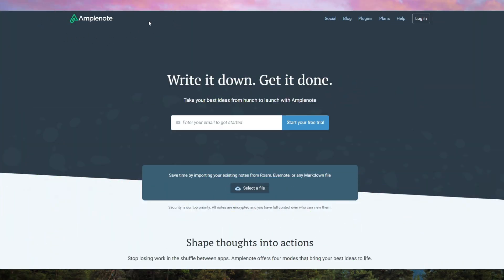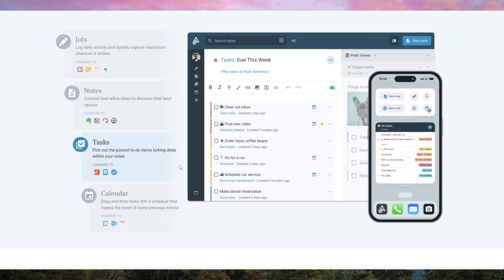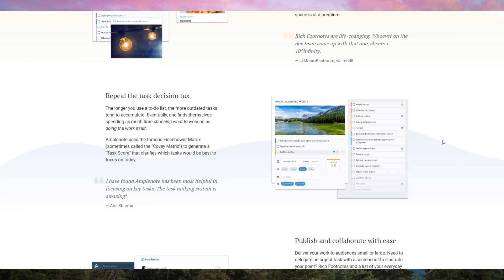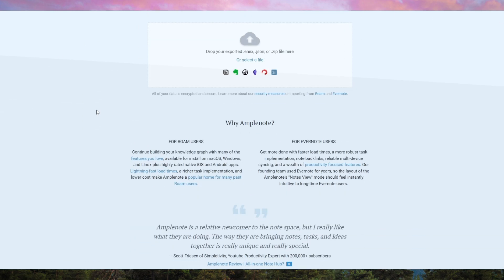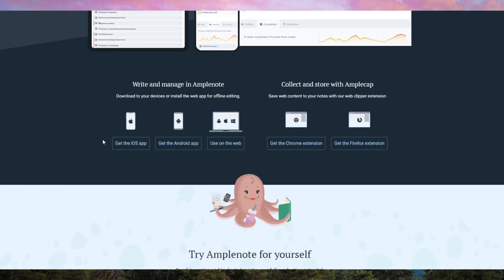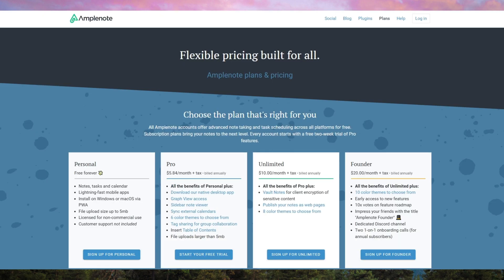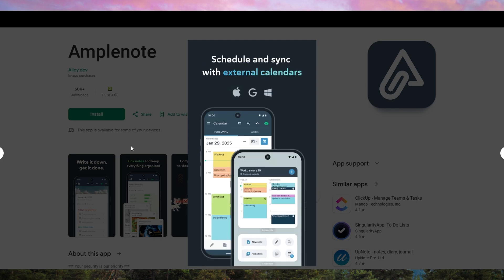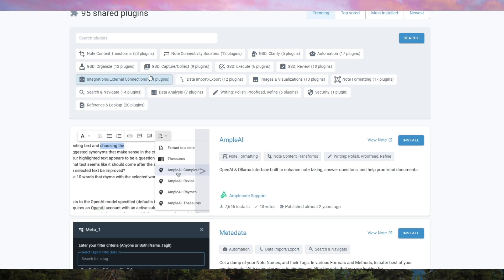Amplenote Review - Watch Before You Start Using It